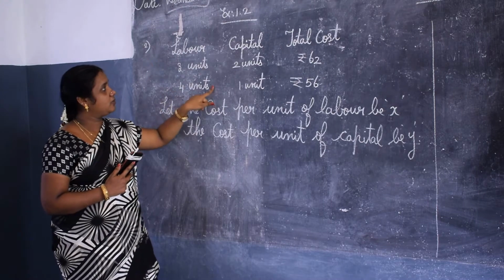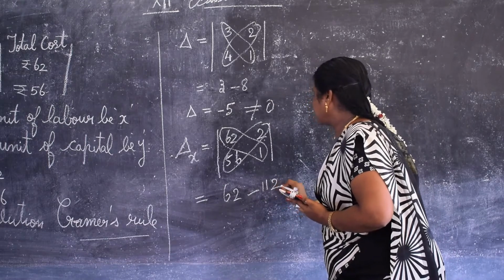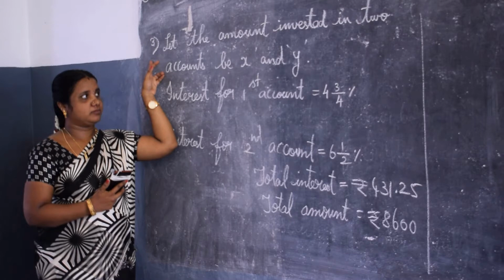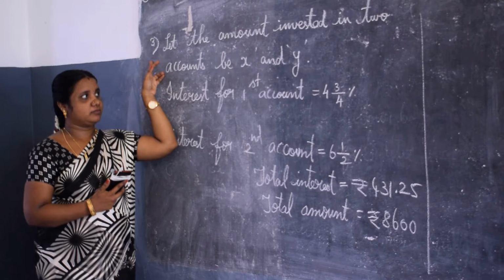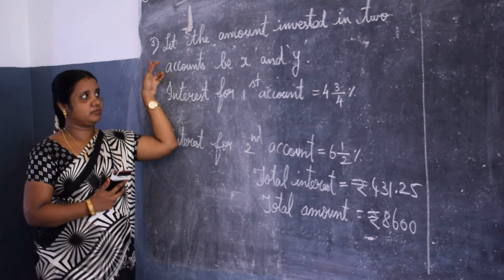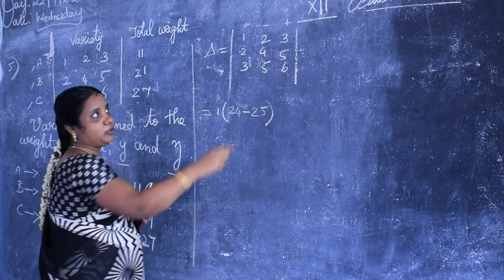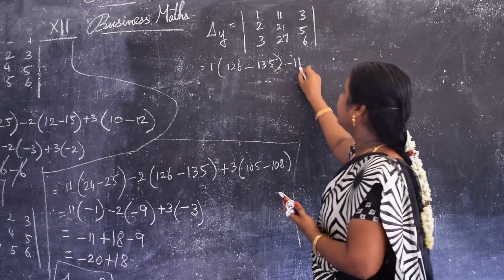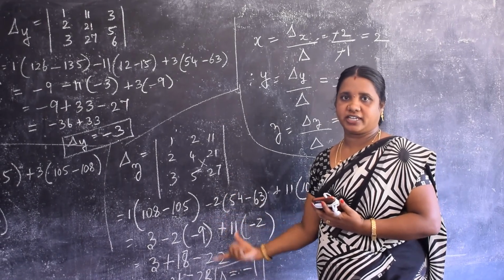XII BUSINESS MATHS